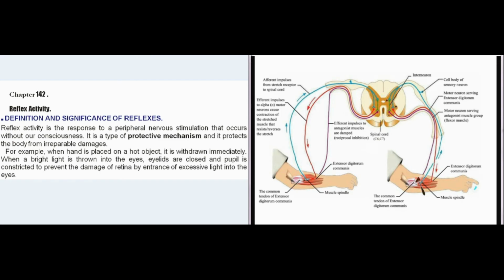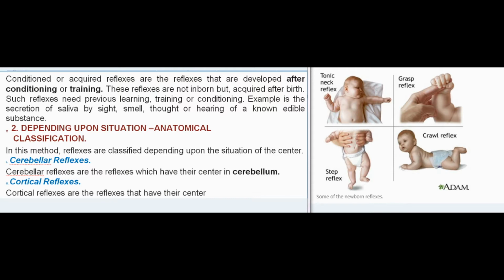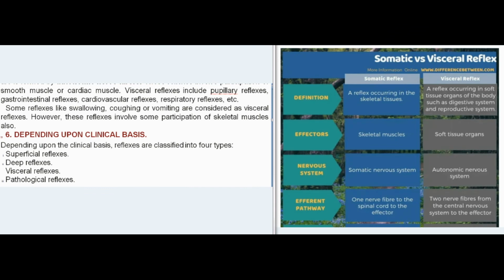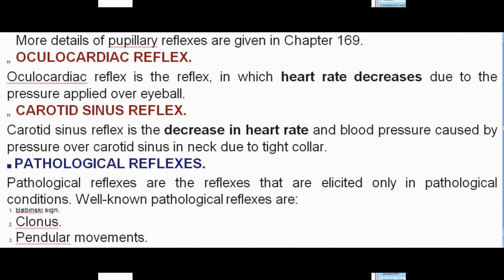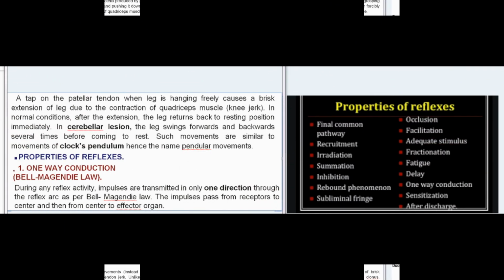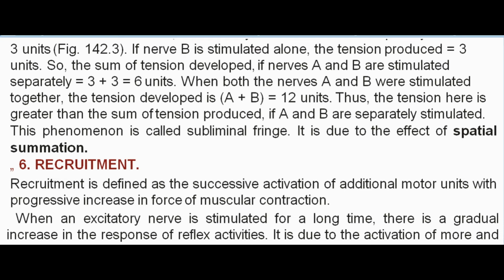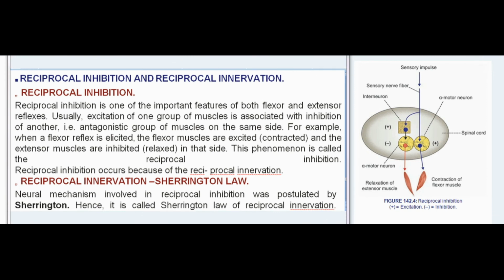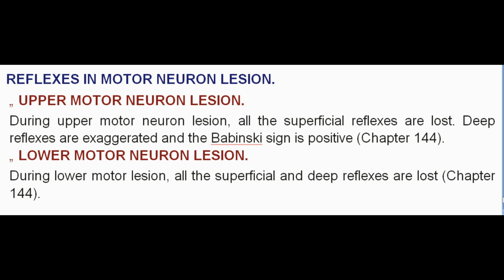Essentials Of Medical Physiology: Nervous System:Reflex Activity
Chapter 142 .

Reflex Activity.

 DEFINITION AND SIGNIFICANCE OF REFLEXES.
Reflex activity is the response to a peripheral nervous stimulation that occurs without our consciousness. It is a type of protective mechanism and it protects the body from irreparable damages.
For example, when hand is placed on a hot object, it is withdrawn immediately. When a bright light is thrown into the eyes, eyelids are closed and pupil is constricted to prevent the damage of retina by entrance of excessive light into the eyes.
 REFLEX ARC.
Reflex arc is the anatomical nervous pathway for a reflex action. A simple reflex arc includes five components (Fig. 142.1).
1. Receptor.
Receptor is the end organ, which receives the stimulus. When receptor is stimulated, impulses are generated in afferent nerve.
2. Afferent Nerve.
Afferent or sensory nerve transmits sensory impulses from the receptor to center.
1. Center.
Center receives the sensory impulses via afferent nerve fibers and in turn, it generates appropriate motor impulses. Center is located in the brain or spinal cord.
4. Efferent Nerve.
Efferent or motor nerve transmits motor impulses from the center to the effector organ.
5. Effector Organ.
Effector organ is the structure such as muscle or gland where the activity occurs in response to stimulus.
Afferent and efferent nerve fibers may be connected directly to the center. In some places, one or more
neurons are interposed between these nerve fibers and the center. Such neurons are called connector neurons or internuncial neurons or interneurons.
 CLASSIFICATION OF REFLEXES.
Reflexes are classified by six different methods depend- ing upon various factors. Different methods of classi- fication are listed in Box 142.1.
„ 1. DEPENDING UPON WHETHER INBORN OR ACQUIRED REFLEXES.
i. Inborn Reflexes or Unconditioned Reflexes.
Unconditioned reflexes are the natural reflexes, which are present since the time of birth, hence the name inborn reflexes. Such reflexes do not require previous learning, training or conditioning. Best example is the secretion of saliva when a drop of honey is kept in the mouth of a newborn baby for the first time. The baby does not know the taste of honey, but still saliva is secreted.
ii. Acquired Reflexes or Conditioned Reflexes.
Conditioned or acquired reflexes are the reflexes that are developed after conditioning or training. These reflexes are not inborn but, acquired after birth. Such reflexes need previous learning, training or conditioning. Example is the secretion of saliva by sight, smell, thought or hearing of a known edible substance.
„ 2. DEPENDING UPON SITUATION – ANATOMICAL CLASSIFICATION.
In this method, reflexes are classified depending upon the situation of the center.
i. Cerebellar Reflexes.
Cerebellar reflexes are the reflexes which have their center in cerebellum.
ii. Cortical Reflexes.
Cortical reflexes are the reflexes that have their center
in cerebral cortex.
Midbrain Reflexes.
Midbrain reflexes are the reflexes which have their center in midbrain.
iii. Bulbar or Medullary Reflexes.
Bulbar or medullary reflexes are the reflexes which have their center in medulla oblongata.
iv. Spinal Reflexes.
Reflexes having their center in the spinal cord are called spinal reflexes. Depending upon the segments involved, spinal reflexes are divided into three groups:
a. Segmental spinal reflexes.
b. Intrasegmental spinal reflexes.
c. Suprasegmental spinal reflexes.

„ 3. DEPENDING UPON PURPOSE – PHYSIOLOGICAL CLASSIFICATION.
In this method, reflexes are classified depending upon the purpose (functional significance).
i. Protective Reflexes or Flexor Reflexes.
Protective reflexes are the reflexes which protect the body from nociceptic (harmful) stimuli. These reflexes are also called withdrawal reflexes or flexor reflexes. Protective reflexes involve flexion at different joints hence the name flexor reflexes.
ii. Antigravity Reflexes or Extensor Reflexes.
Antigravity reflexes are the reflexes that protect the body against gravitational force. These reflexes are also called the extensor reflexes because, the extensor muscles contract during these reflexes resulting in extension at joints.
„ 4. DEPENDING UPON THE NUMBER OF SYNAPSE.
Depending upon the number of synapse in reflex arc, reflexes are classified into two types:
i. Monosynaptic Reflexes.
Reflexes having only one synapse in the reflex arc are called monosynaptic reflexes. Stretch reflex is the best example for monosynaptic reflex and it is elicited due to the stimulation of muscle spindle.
ii. Polysynaptic Reflexes.
Reflexes having more than one synapse in the reflex arc are called polysynaptic reflexes. Flexor reflexes (withdrawal reflexes) are the polysynaptic reflexes.
„ 5. DEPENDING UPON WHETHER SOMATIC OR VISCERAL REFLEXES.